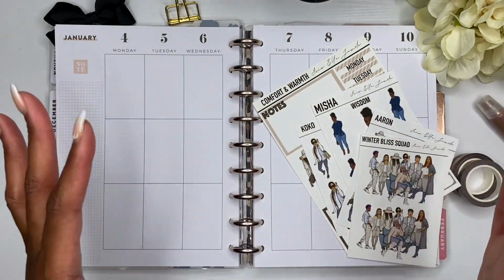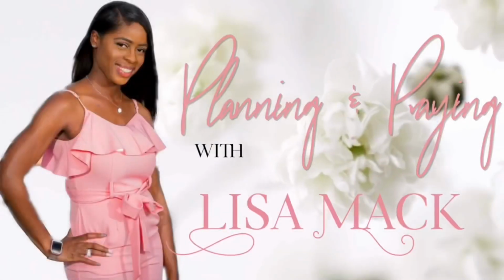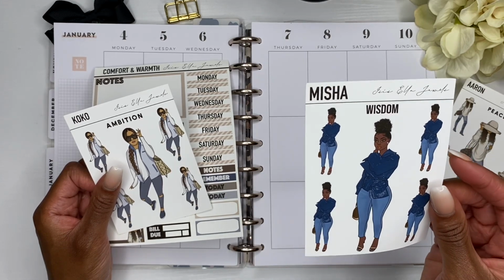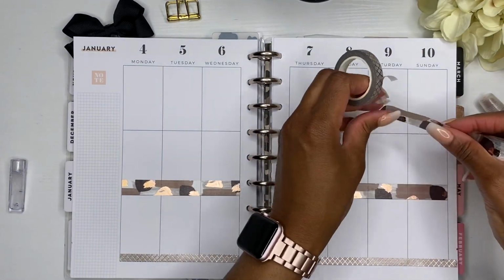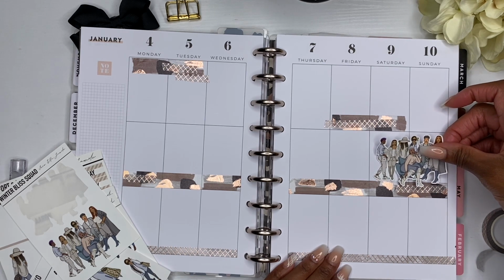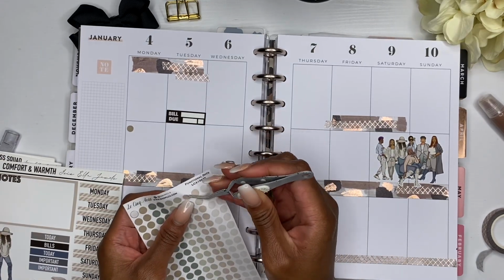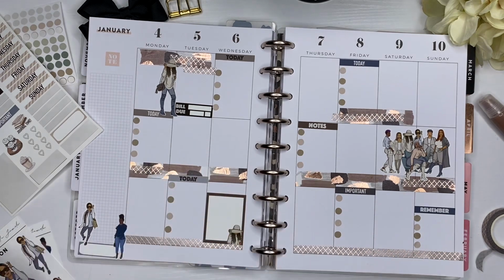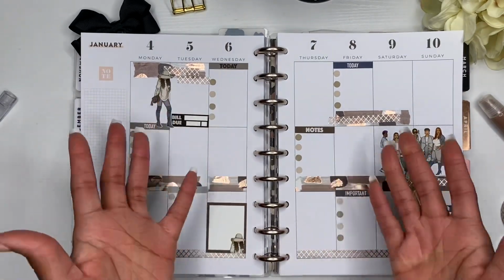Plan With Me | January 4-10 | Classic Happy Planner | Giveaway Winner Announced | Happy New Year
Happy New Year!!! In this video I will be planning for the week of January 4-10 in my Classic Happy planner, using stickers from The Jewel Shop!